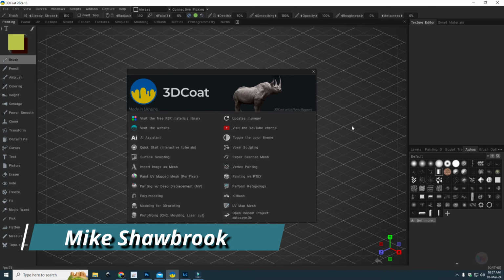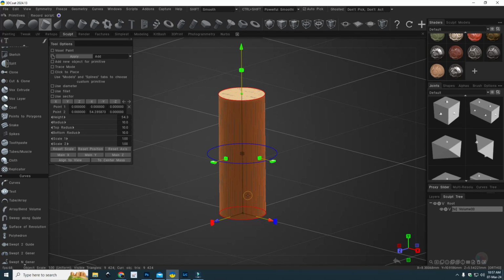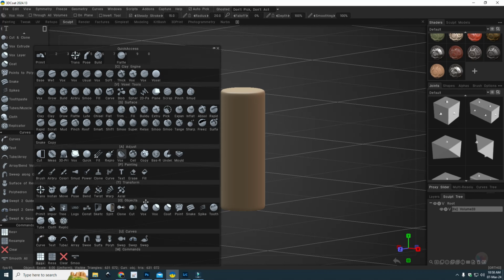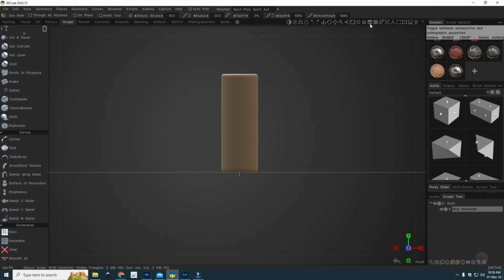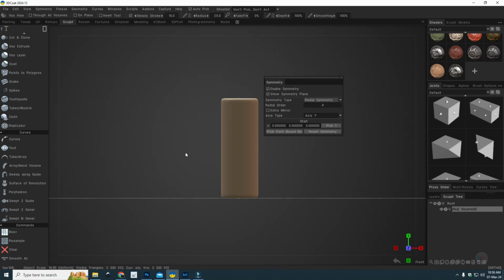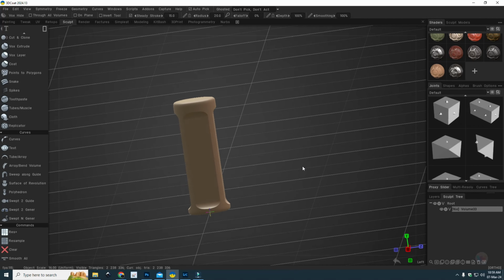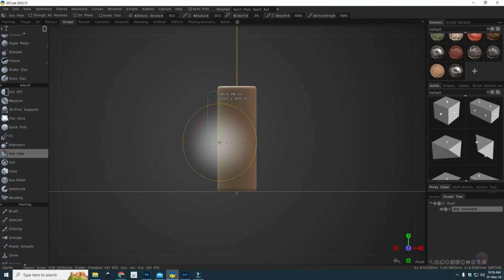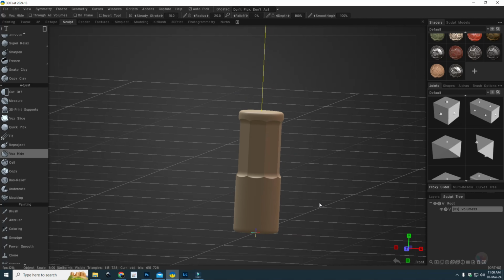3DCoat series #25 : Radial symmetry in 3DCoat 2024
Radial symmetry in 3DCoat 2024

appreciated !